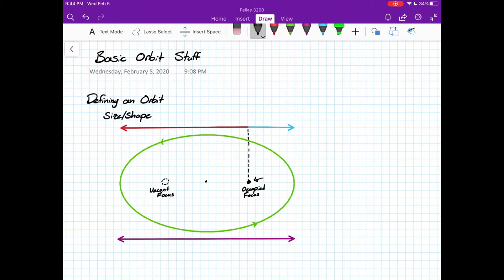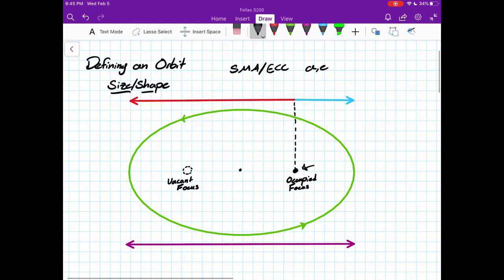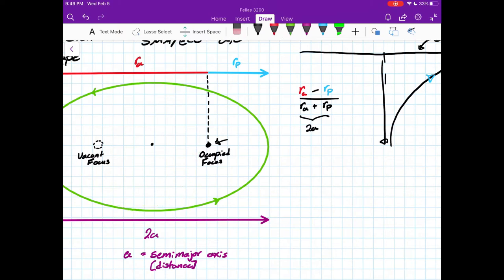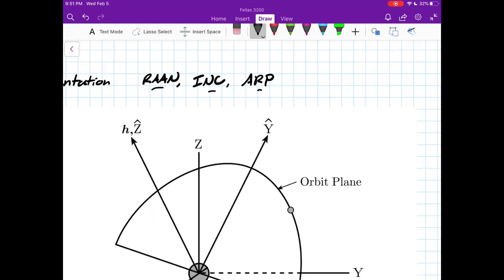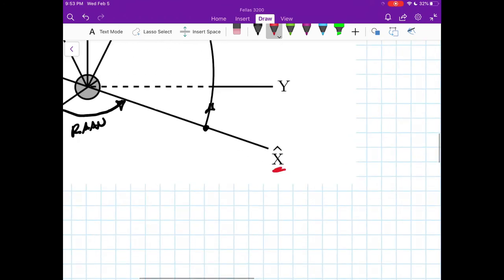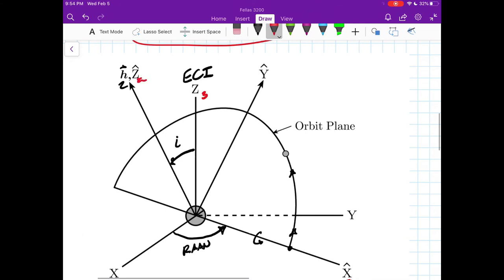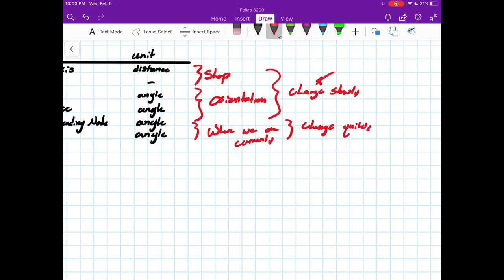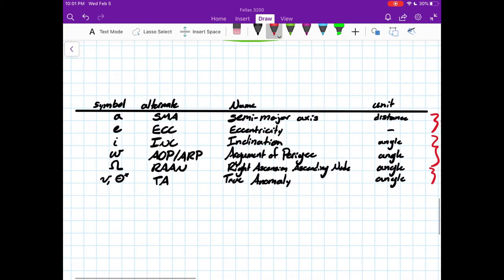ASEN 3200 - Deep Dive: Keplerian Orbital Elements | CU Engineering Fellows Review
Connor spends some time explaining keplerian orbital elements and the benefit of a good intuition for these parameters.

If you’re looking for practice exam problems, you have to through the links provided on your Canvas site!